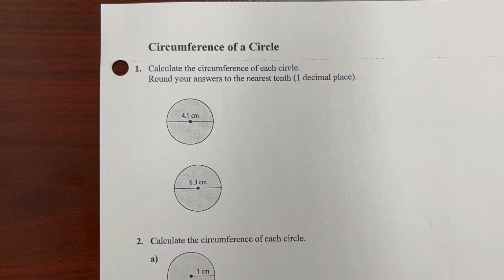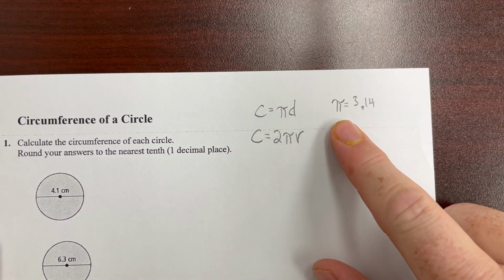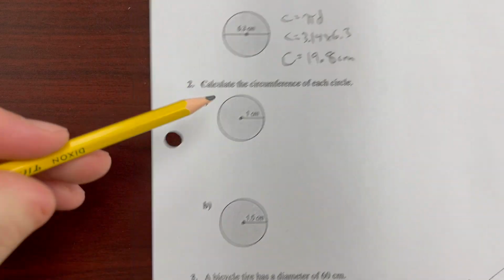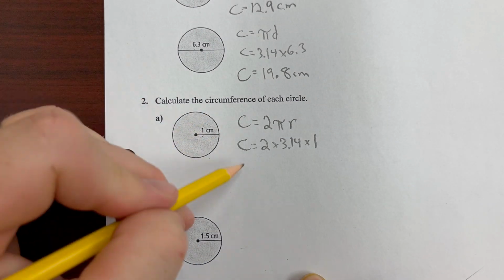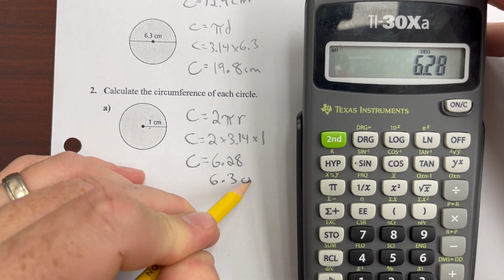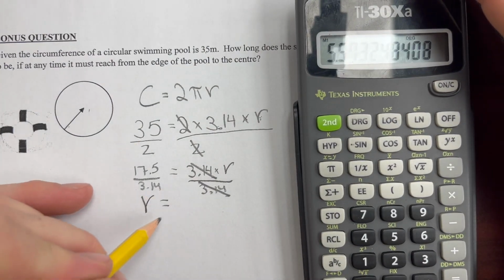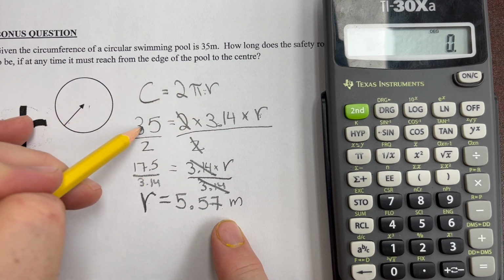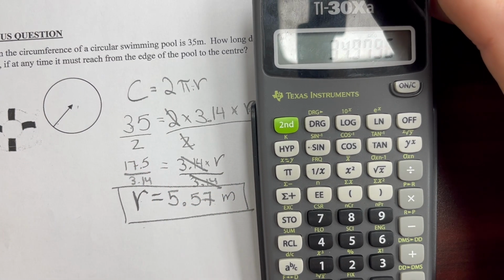Calculating Circumference of a Circle